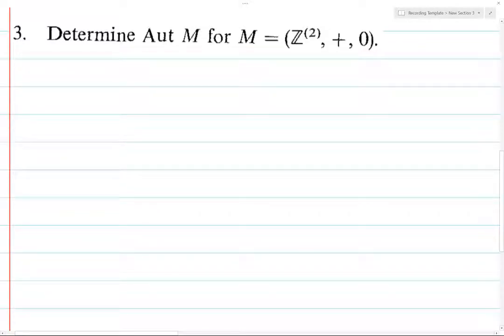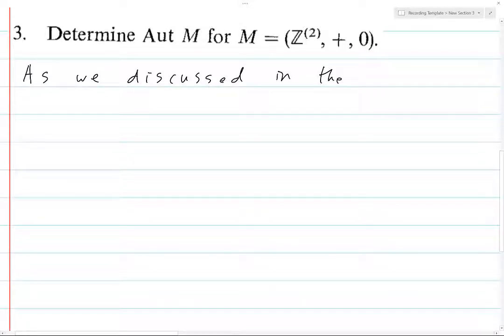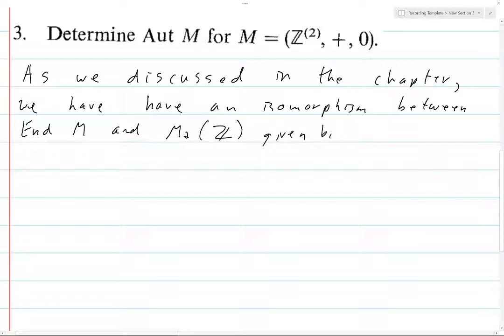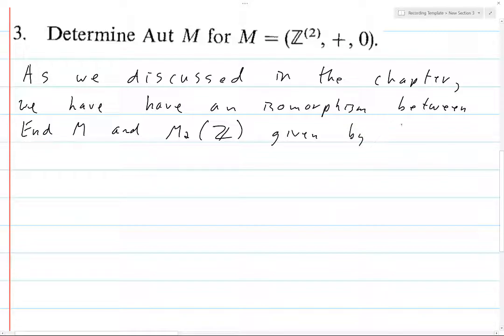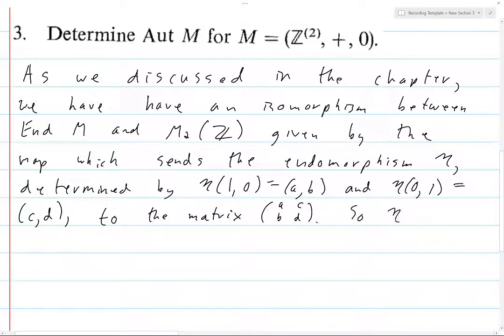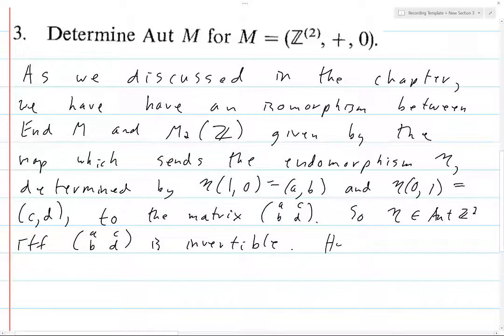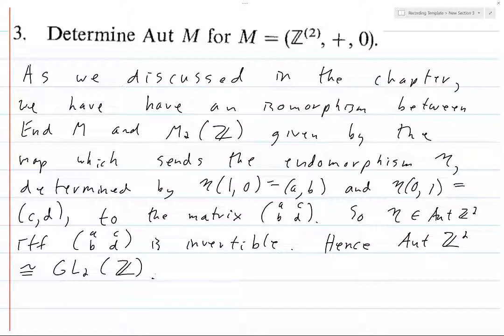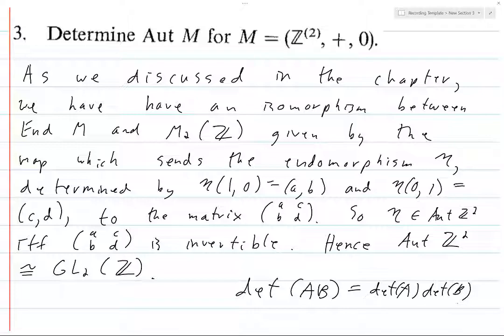Jacobson Section 3.1 Exercise 3